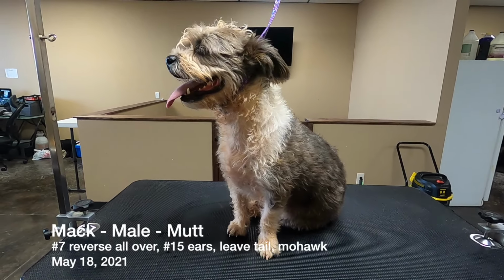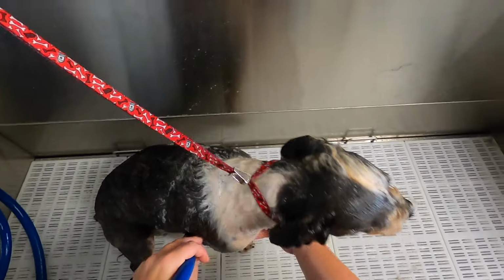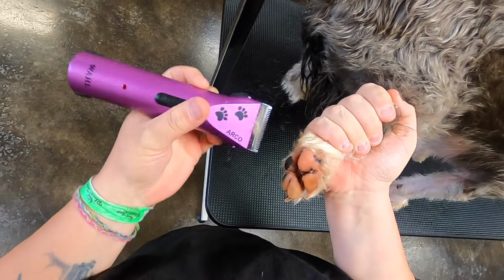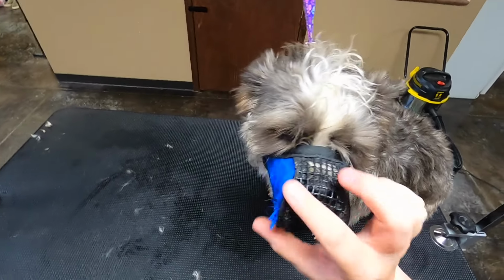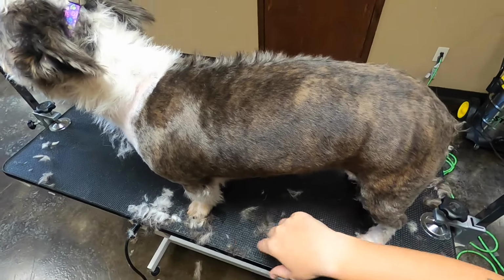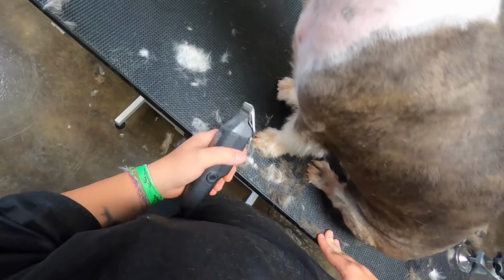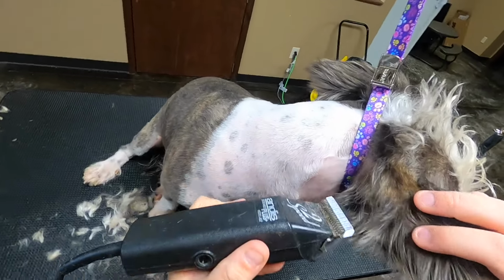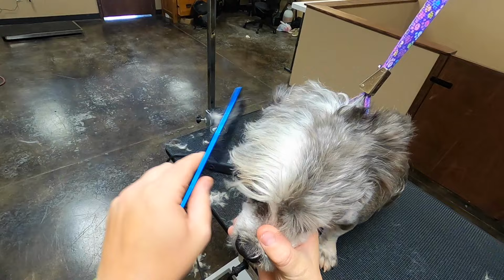What is this breed?!?!